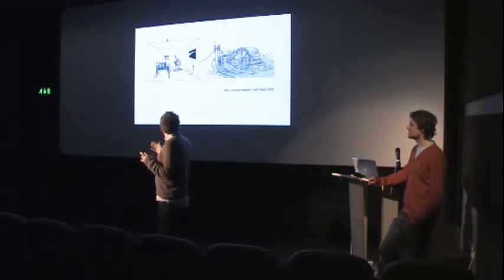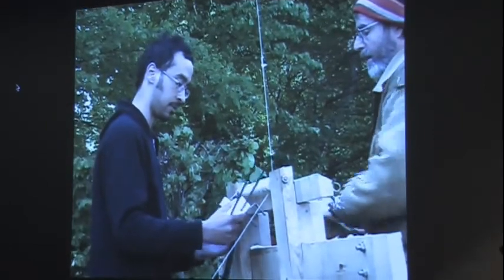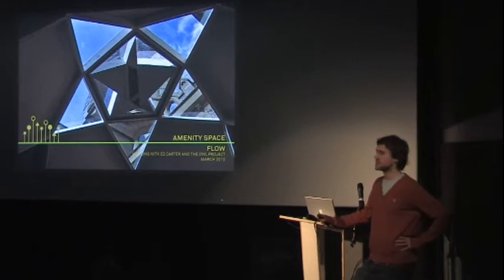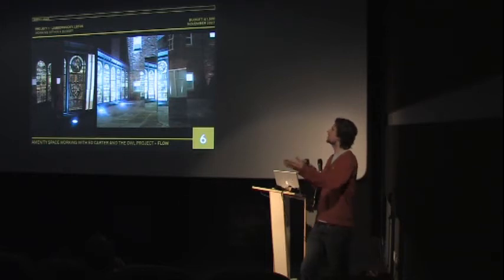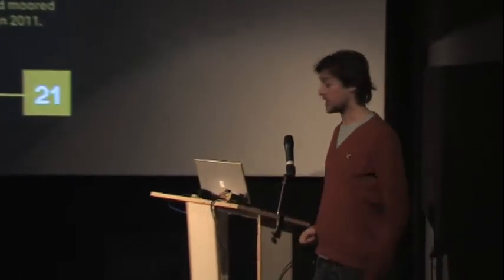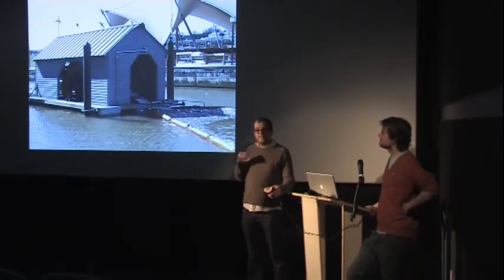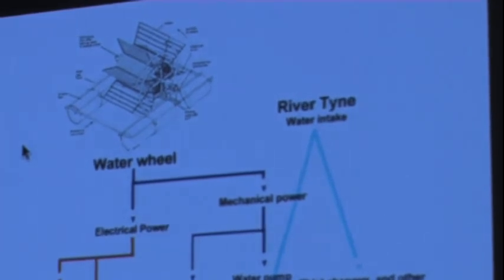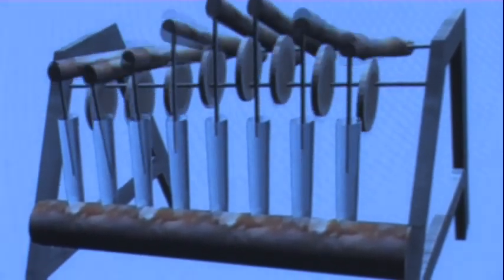AV Festival 10: Owl Project: Flow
Owl Project and Amenity Space discussed their ambitious new project FLOW, the North East winner of the Artist taking the lead commission, one of the major projects for the London 2012 Cultural Olympiad. FLOW is an environmentally sustainable floating waterwheel for the River Tyne, which aims to monitor water temperature and speed, salinity and pollution.

Credit
Curated by AV Festival 10.